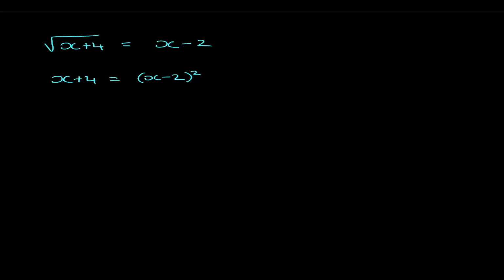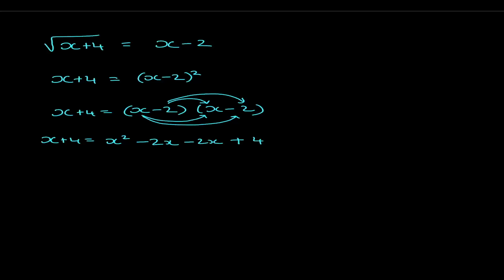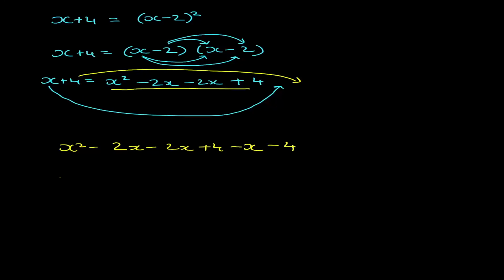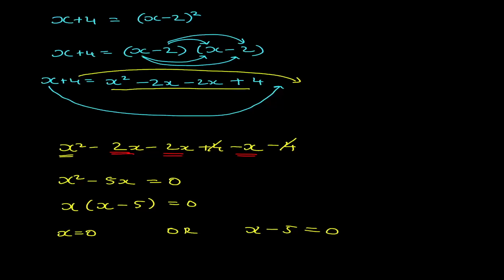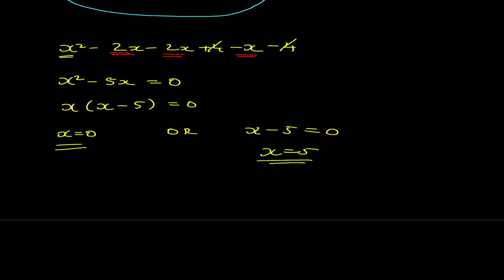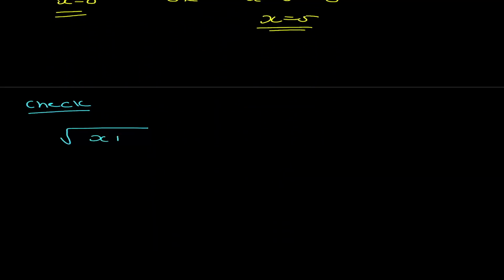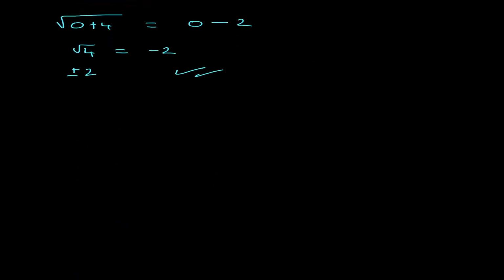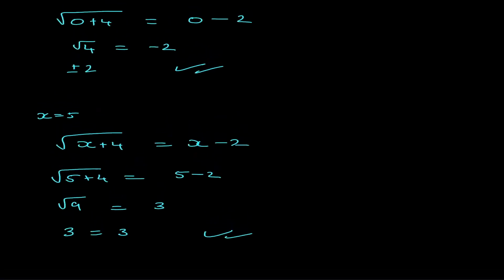Nice Radical Equation Problem | How to Eliminate Square Roots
Learn the step-by-step method for solving radical equations like sqrt(x+4) = x-2. Master the algebra process to find the correct answer.

This tutorial breaks down the essential steps for handling equations with square roots. We start by squaring both sides to eliminate the radical, which transforms the problem into a standard quadratic equation. This lesson is designed for algebra students who need a clear, logical walkthrough of the entire process.

After solving the quadratic equation, we examine the results to identify potential extraneous solutions. Checking your work is a critical part of solving radical equations, as squaring both sides can sometimes introduce values that do not satisfy the original equation. By the end of this video, you will be able to confidently solve similar math problems on your own.